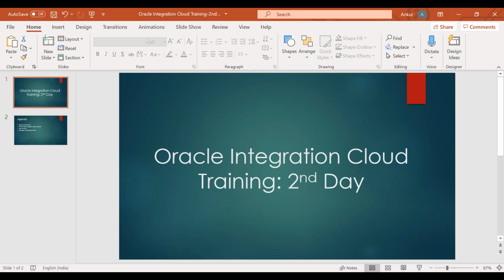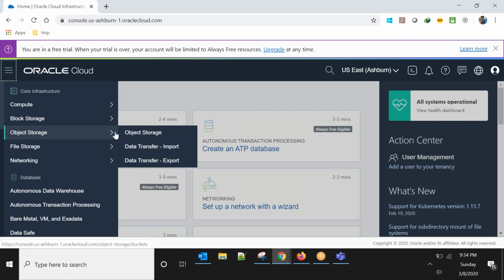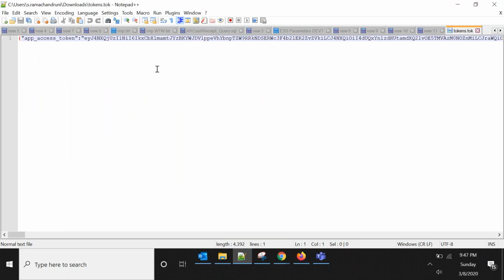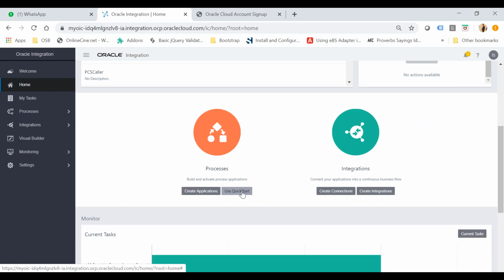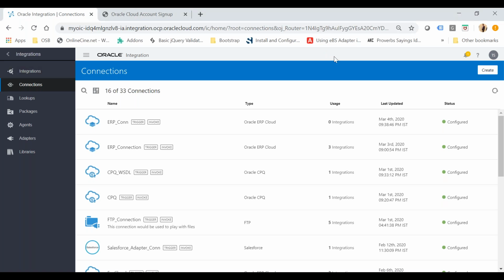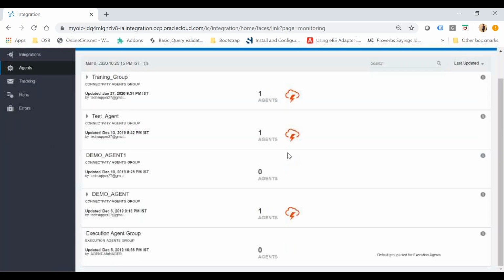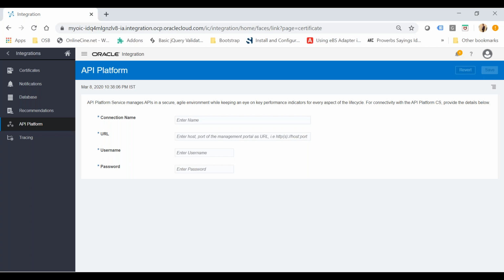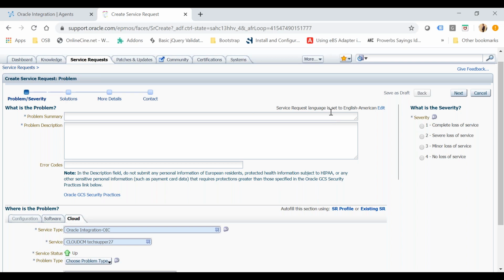Oracle Cloud Integrations session 2 | oracle integrated cloud